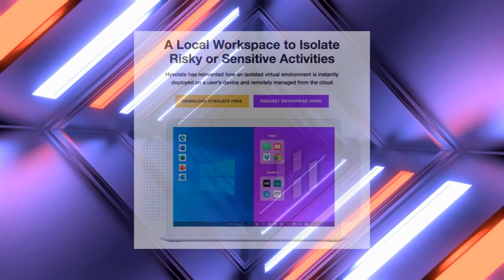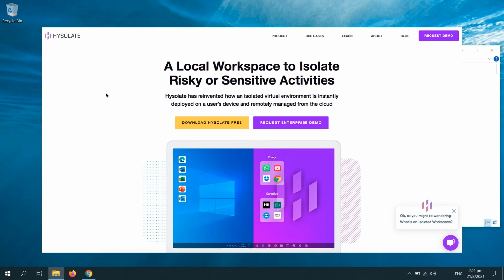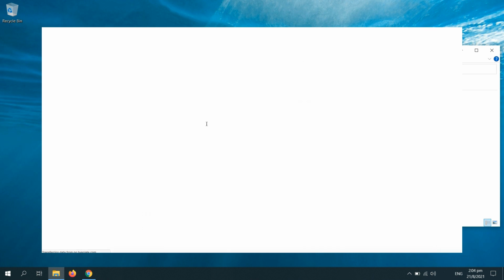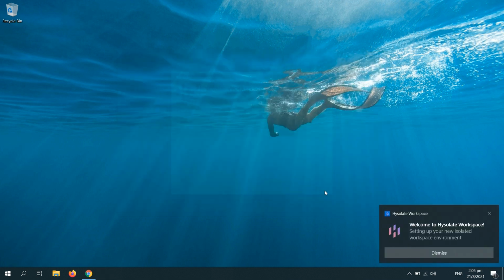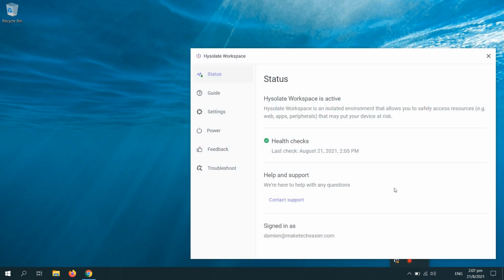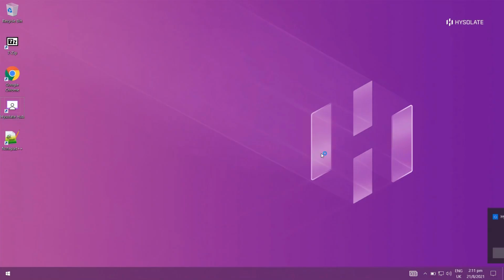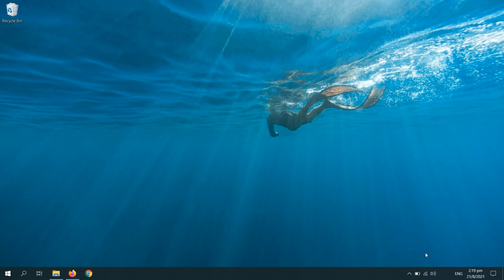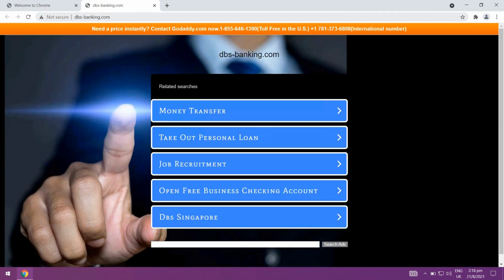Hysolate review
Have you ever downloaded an application from the Web and wondered if it contains malware and whether you should open it? With cases of malware, viruses, and ransomware spreading like fire, it is normal to be paranoid about every app you run in Windows. Hysolate creates an isolated container for Windows and allows you to run your applications in a sandbox environment. Even if the application contains malware, it will not affect your base system. Think of it like a virtual machine – but a well integrated one with little technical skills required to start using it. Let’s see how Hysolate works.